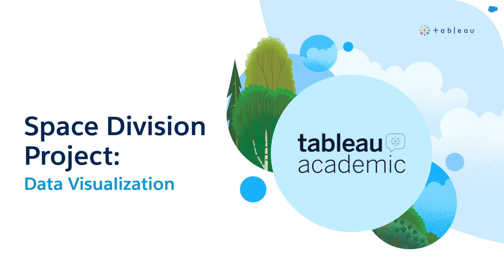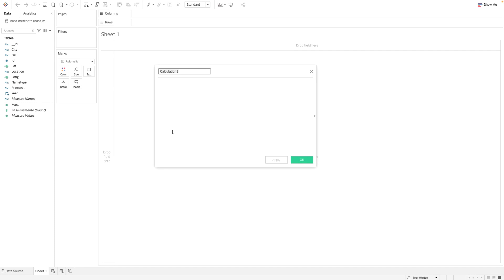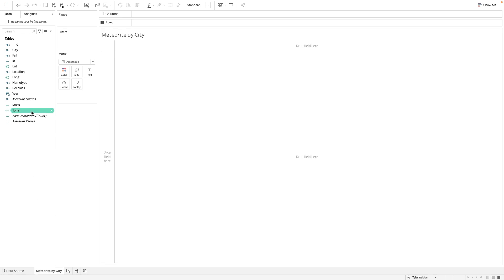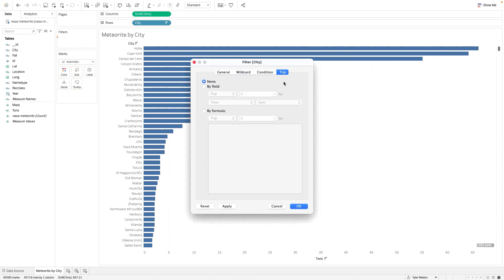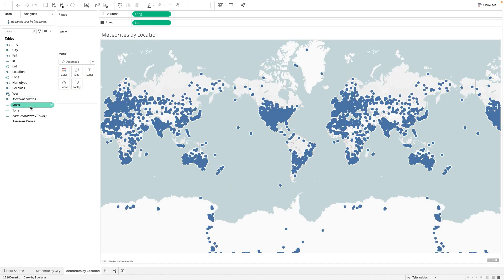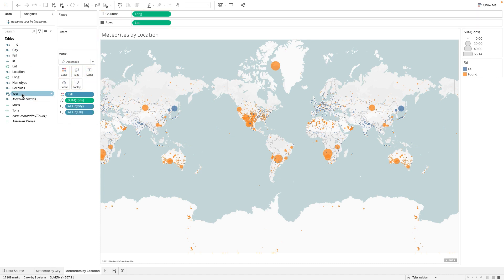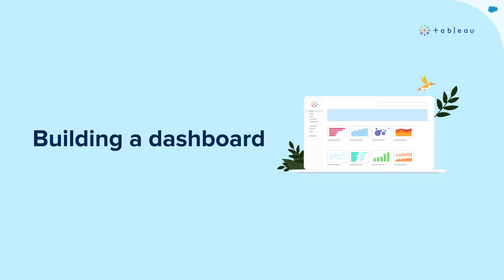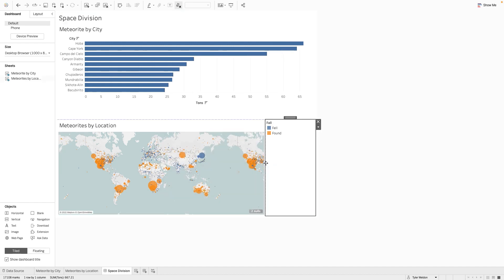How to visualize data using Tableau’s Space Division Project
Teach Tableau with this quick video on data visualization using NASA data. This video is supplemental material to the Space Division Project created by Tableau for Teaching. It covers:
- 00:23-1:04: Creating a calculated field
- 1:05-2:04: Creating a bar chart
- 2:05-3:39: Creating a map
- 3:40-4:37: And building a dashboard

Tableau for Teaching offers a wide variety of free Tableau learning resources. Check out our free ready-made curriculum for more course content or find us in Canvas Commons.